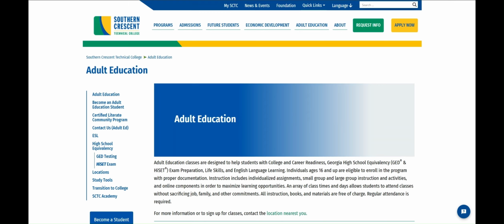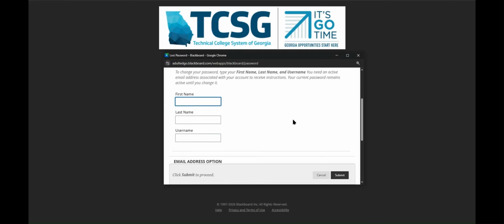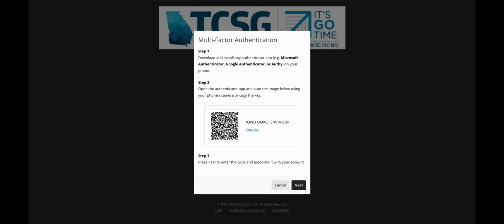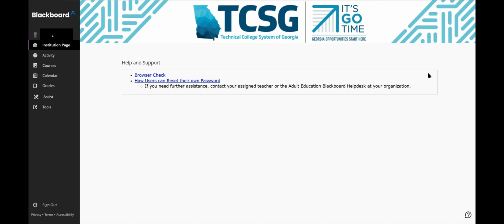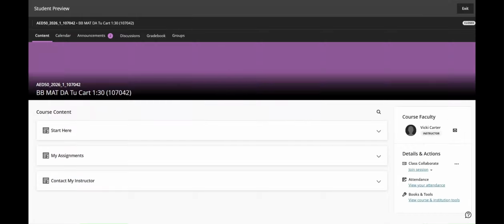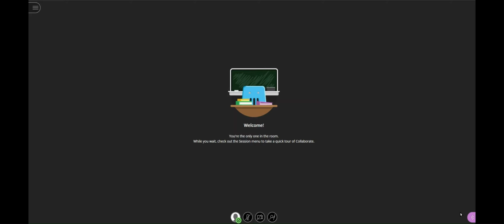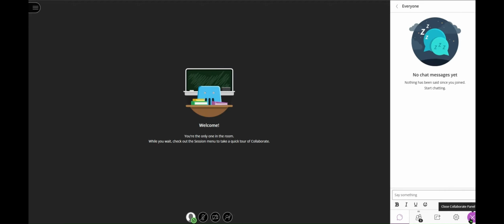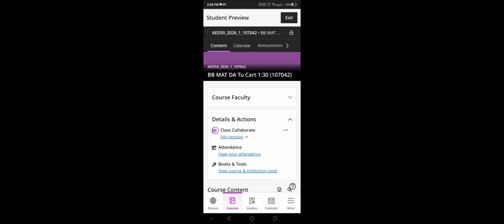Blackboard Introduction Video